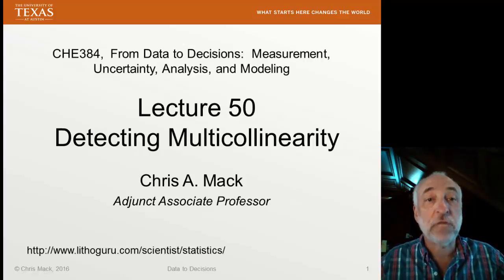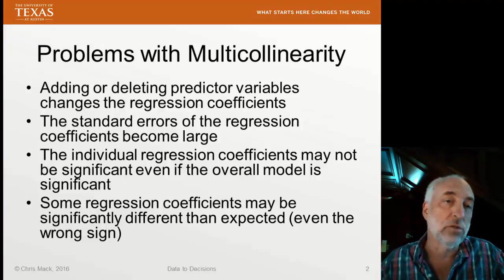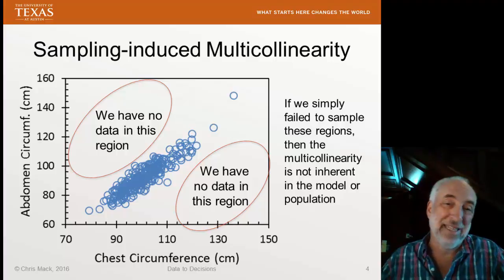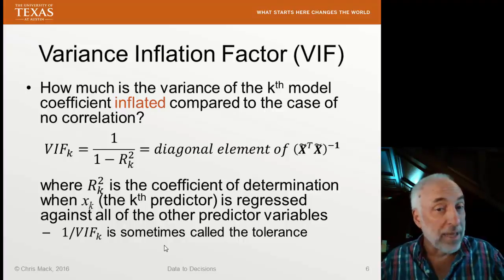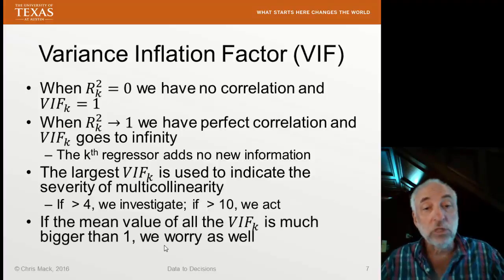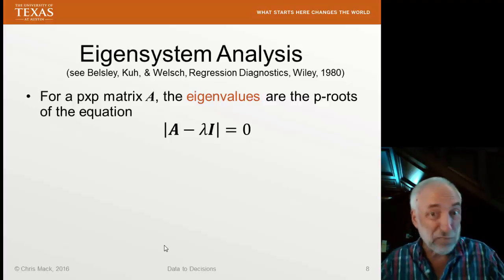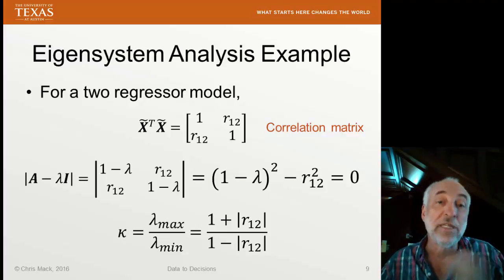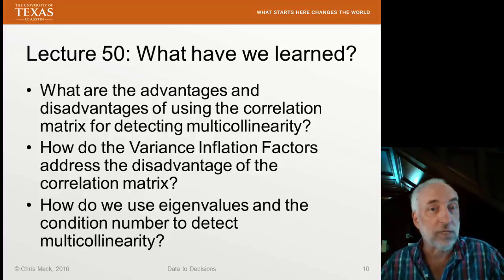Lecture50 (Data2Decision) Detecting Multicollinearity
Correlation matrix, variance inflation factor, and eigensystem analysis to detect multicollinearity.